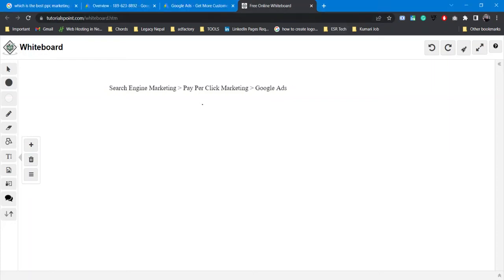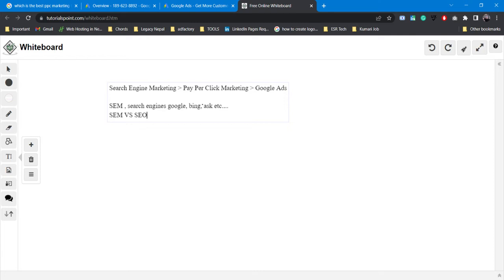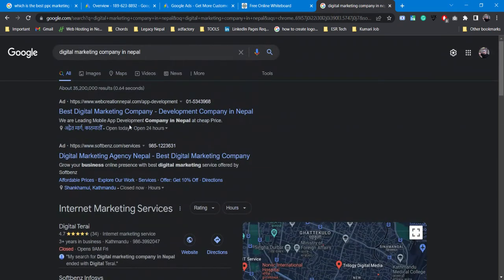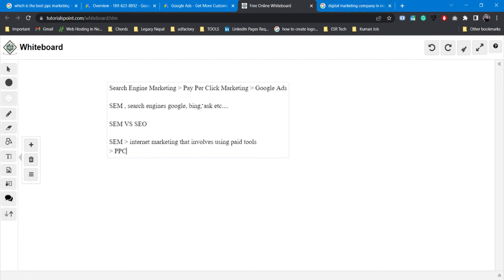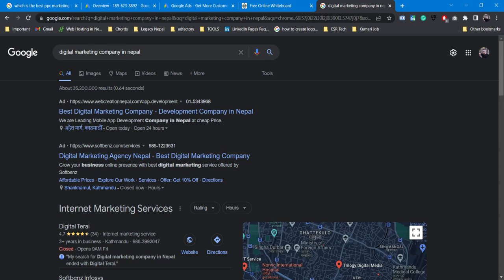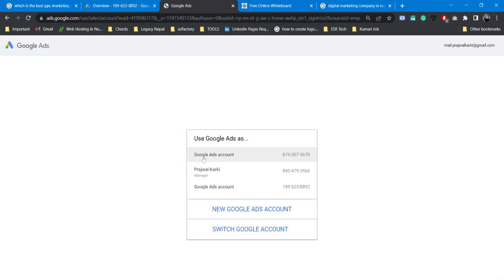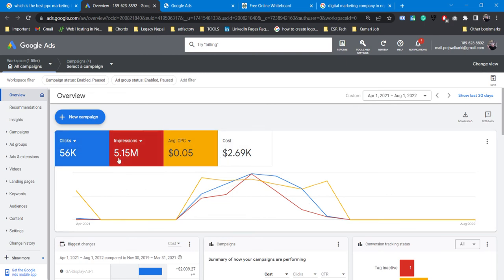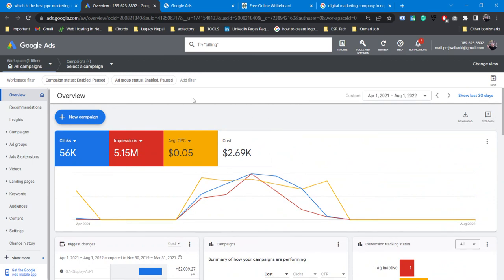Google Ads In Nepali | Part I - Introduction to Search Engine Marketing & Pay Per Click Marketing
This is the 1st part of Google Ads Masterclass in Nepali. In this series I would be covering the entire Google Ads process from scratch to expert level. If you are looking for google ads in nepali, this is the right place. You will also get to learn search engine marketing in nepali and pay per click marketing in nepali.